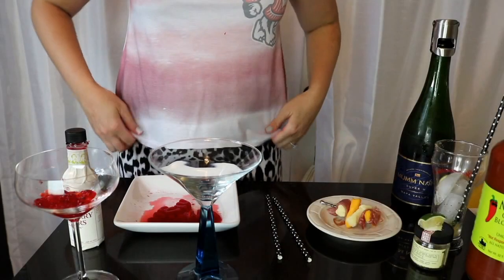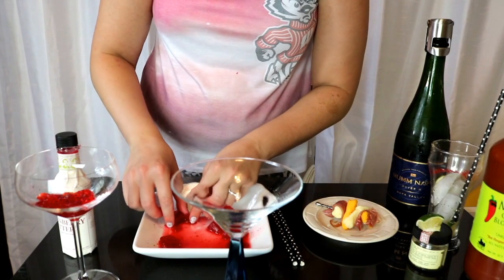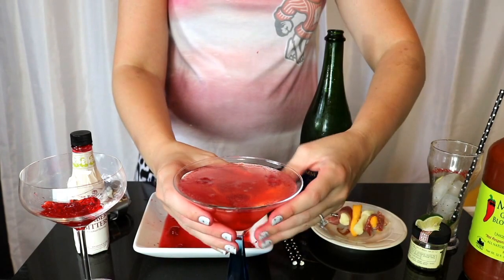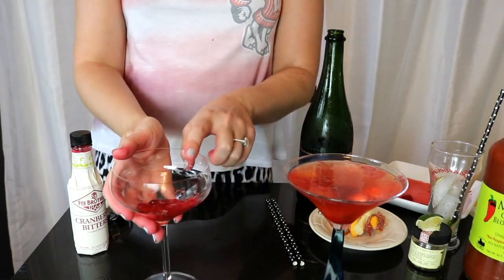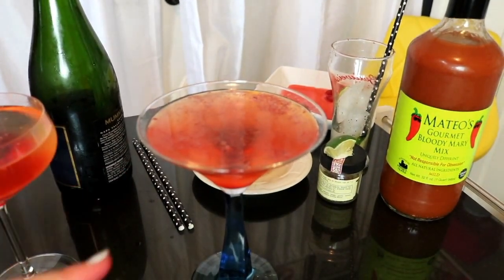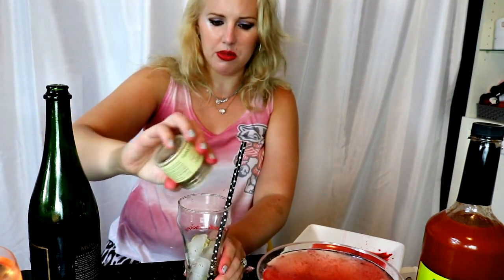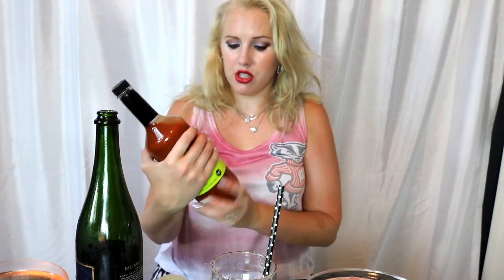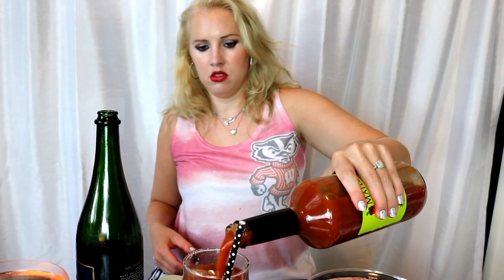Game Day Cocktails- Wisconsin Badger Style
Fun cocktails for your game day and tailgating celebrations.

Motion W Mimosa
Jello Shots & Champs
Bloody Mary w/ Cheese Curds

Wisconsin Motion W Ice/chocolate Mold